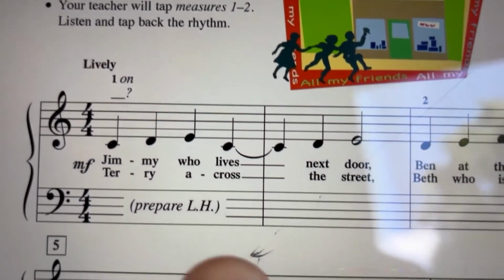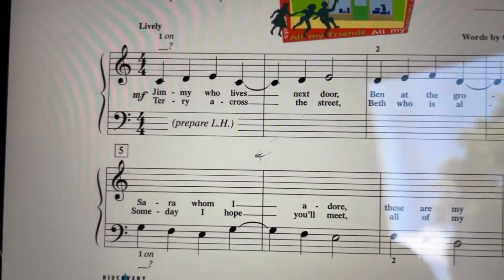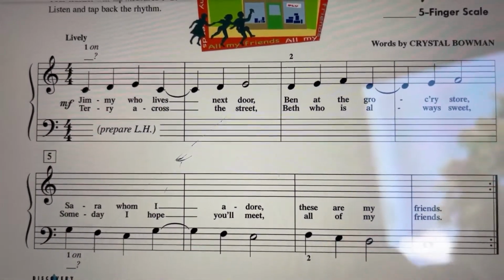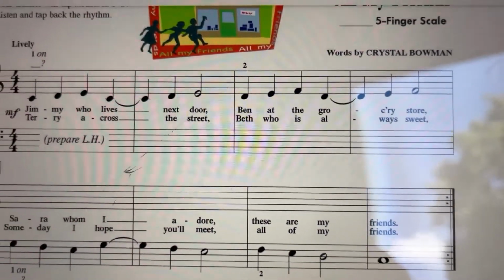All My Friends - Piano Adventures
Piano Adventures, Primer Level, Lesson Book, p.66